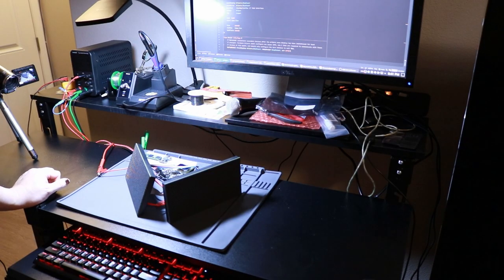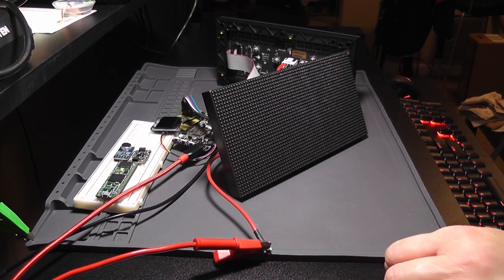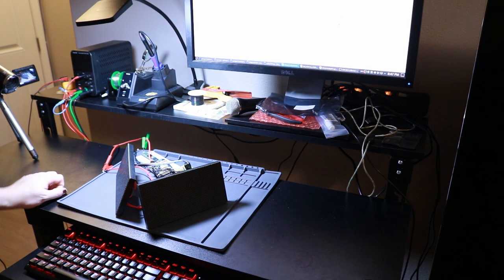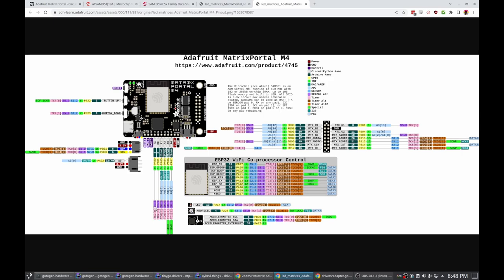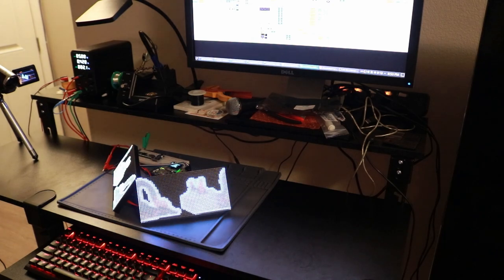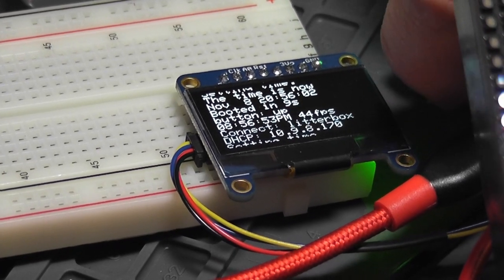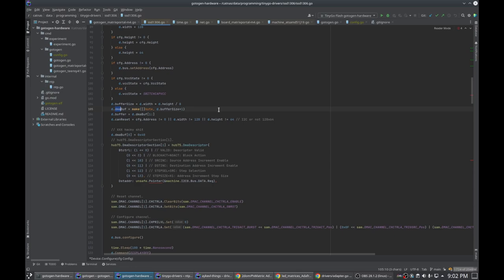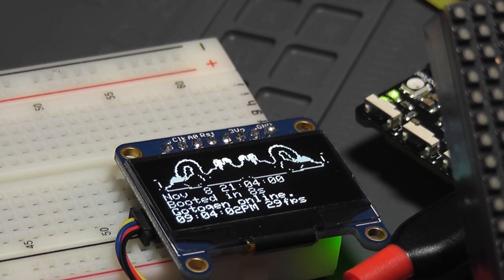Protogen Head part 4: Post-trip sync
I want to build a Protogen head using a frame I'm sourcing elsewhere and electronics and exterior finishing by myself. This is part 4 of the series, where I give an update about what I managed to get done even while on vacation.

Now that I'm back from my trip, I intend to get back to a weekly cadence for this. It might take another update or two to get to that point, as I had a lot of stuff to catch up on after getting back, but it is a reasonable goal.

I've also gotten a new mic; hopefully it sounds better!

I'm writing the bulk of the code for this project myself, using TinyGo.